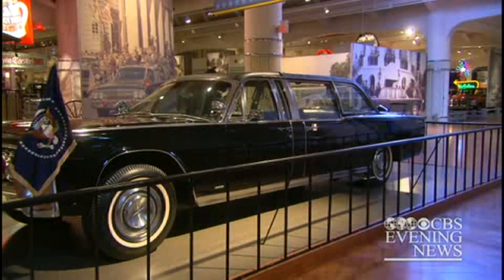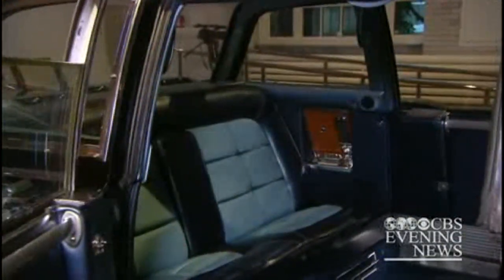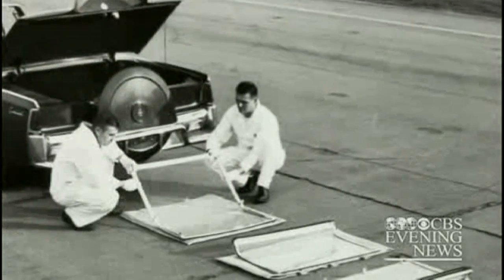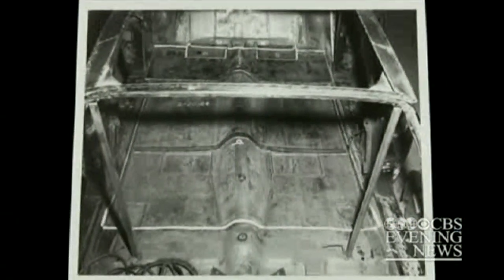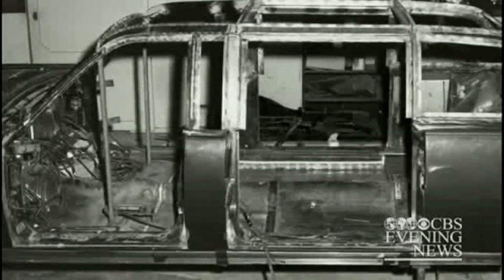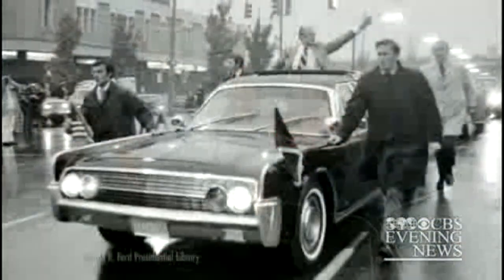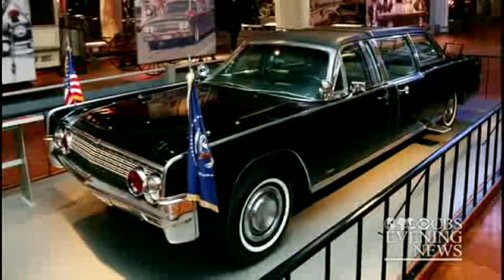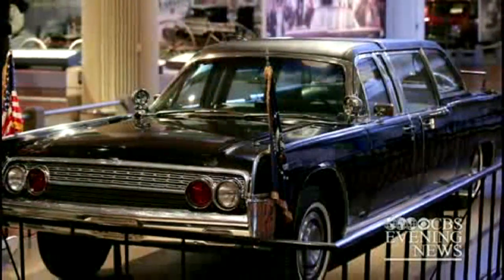What happened to JFK's presidential limo?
The limo carrying President John F. Kennedy when he was assassinated continued to be used by the three next presidents and now sits in repose at the Henry Ford Museum in Dearborn, Mich. Dean Reynolds reports.